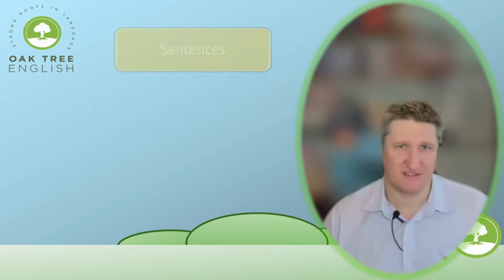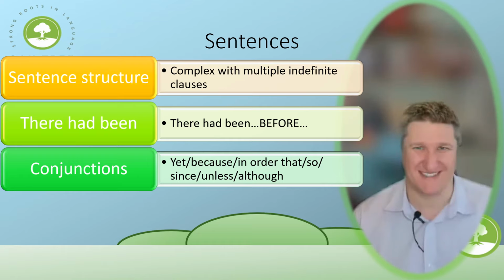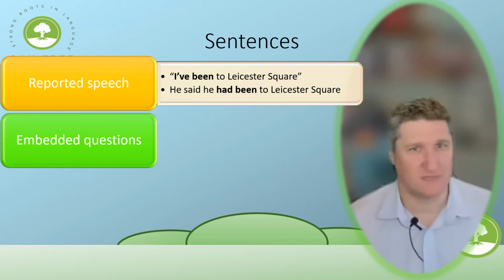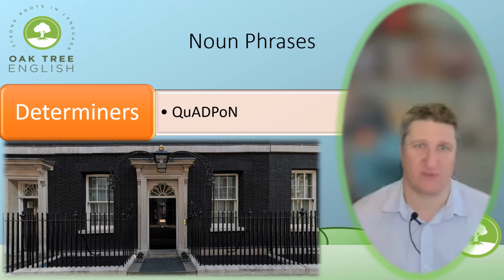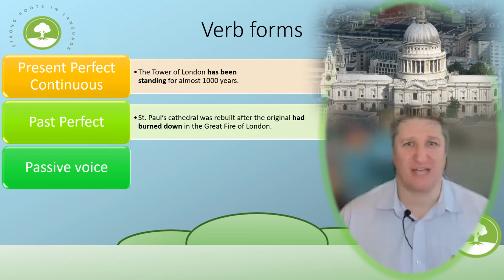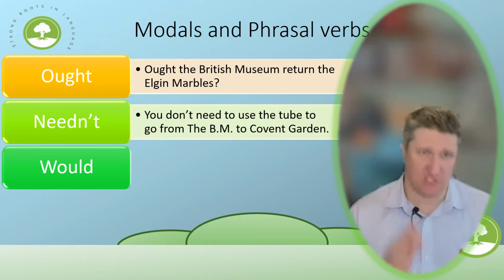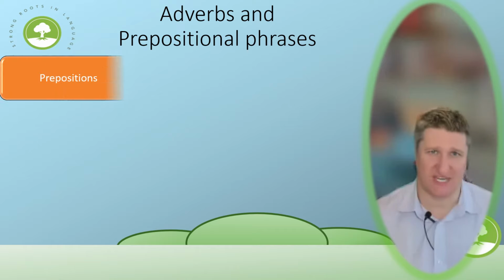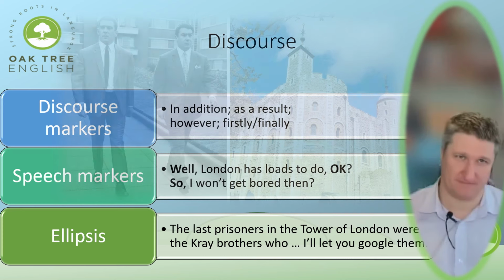ESOL Grammar for Level 1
A video with a summary of all the grammar you are expected to know at level 1 City and Guilds ESOL. It is set in London and includes video from Videvo and music from Ben King.